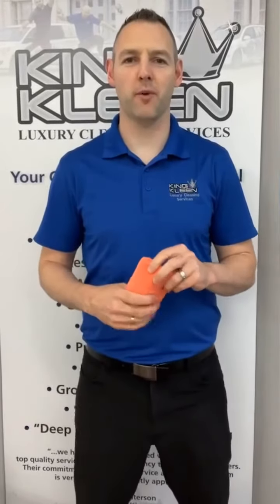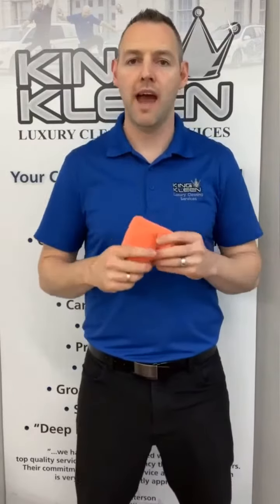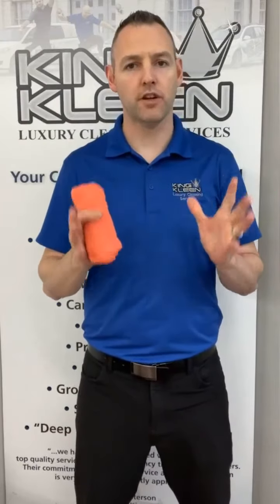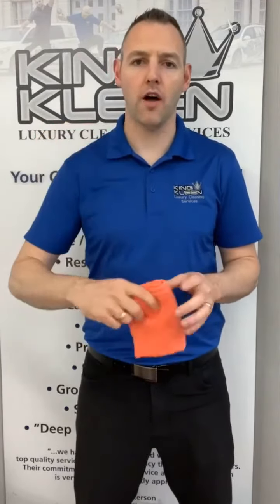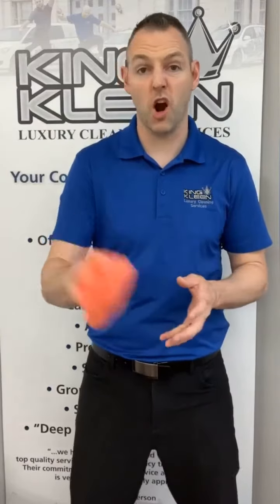Keeping The Inside of Your Vehicle Clean